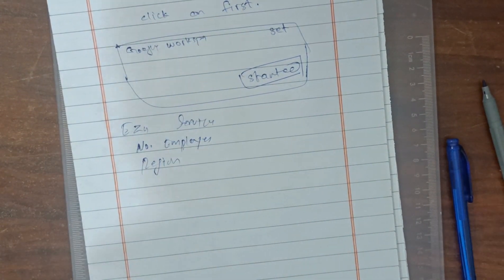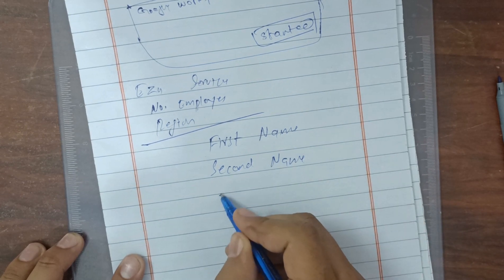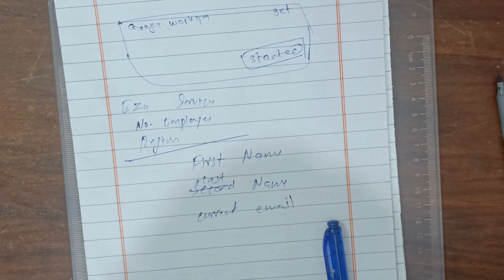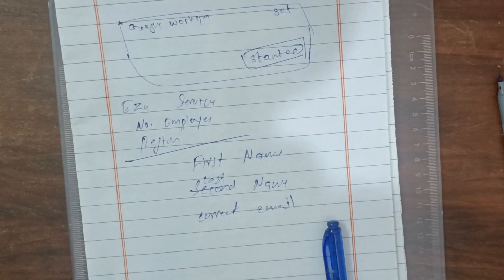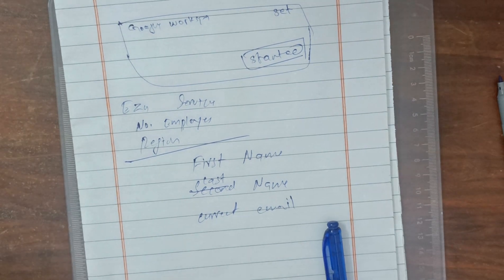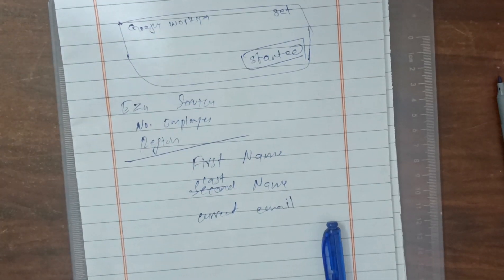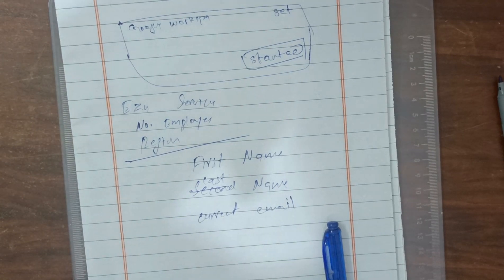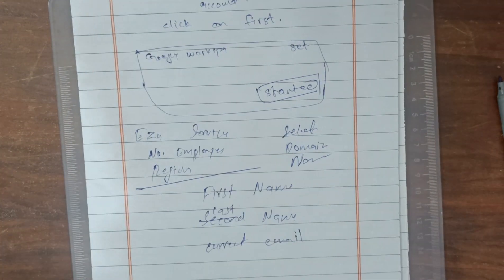create Gmail business account | create Gmail suit account